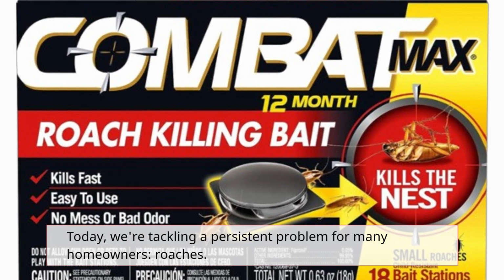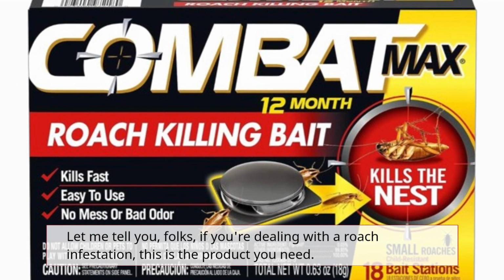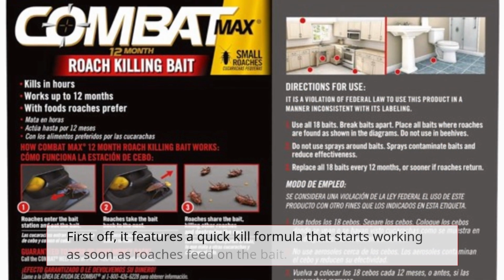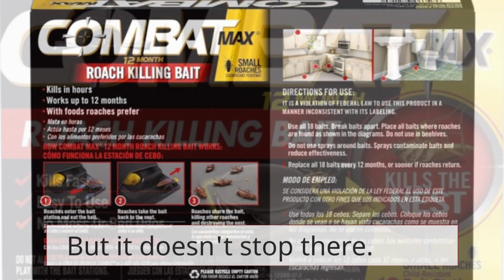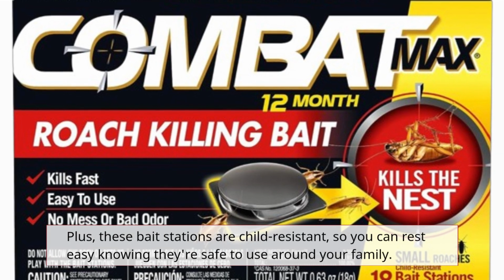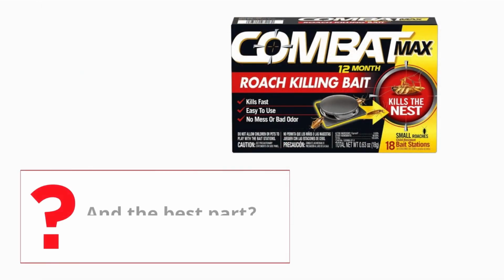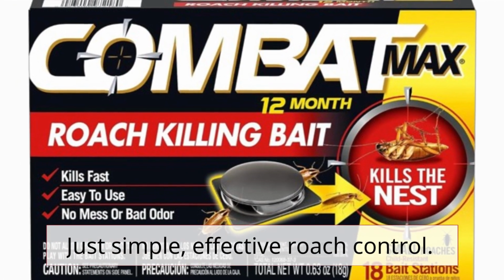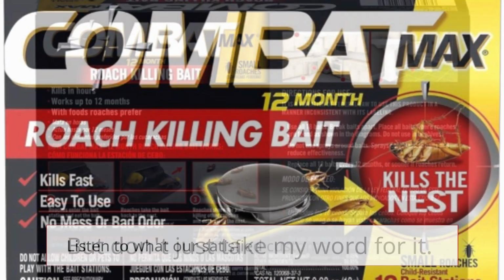🐜 Best Roach Killer Bait | Combat Max 12 Month Roach Killing Bait 🐜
Amazon Product Name : Combat Max 12 Month Roach Killing Bait

Say goodbye to pesky roaches with the Best Roach Killer Bait. This powerful solution is designed to effectively eliminate roaches and their colonies, providing long-lasting relief from infestations. With its irresistible bait formulation, the Best Roach Killer Bait attracts roaches and delivers a lethal dose of insecticide, ensuring thorough extermination. Don't let roaches take over your home any longer - arm yourself with the Best Roach Killer Bait and reclaim your space today.